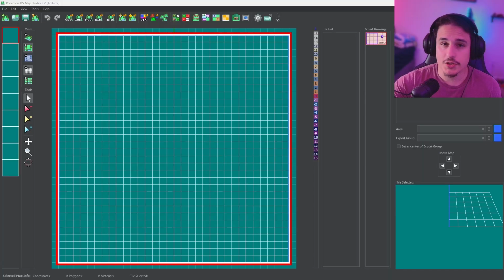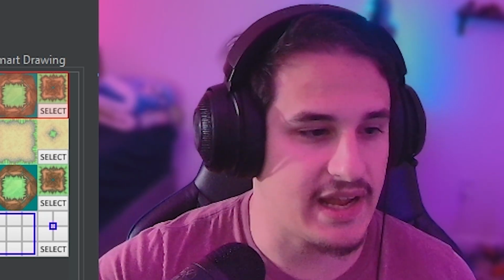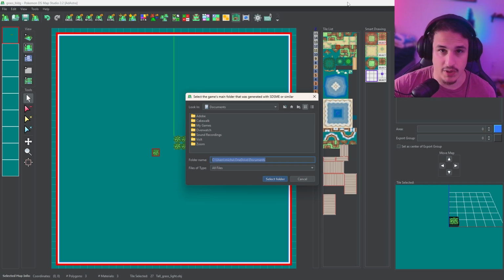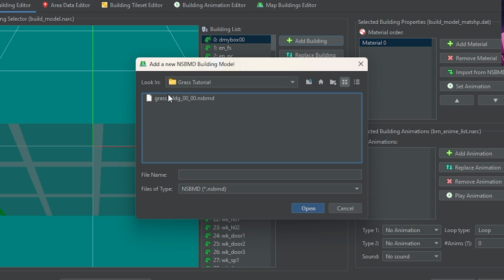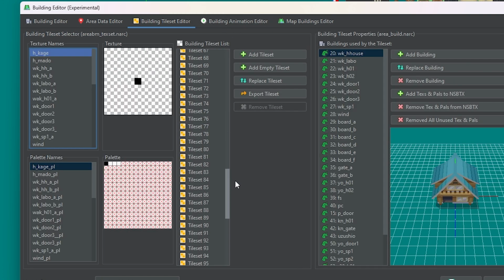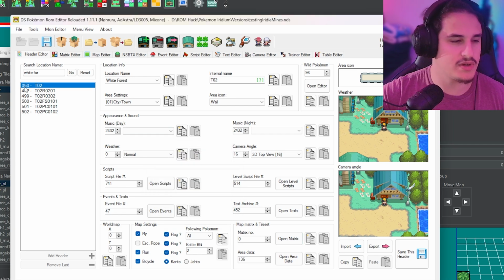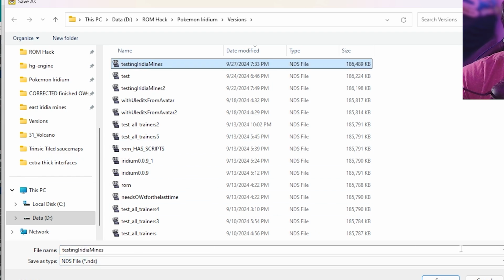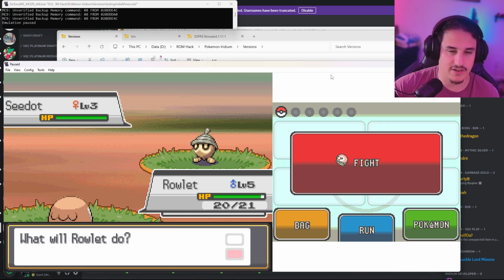Make Your Own Pokemon ROM Hack! -- Adding Grass and Buildings to HeartGold/SoulSilver/Platinum